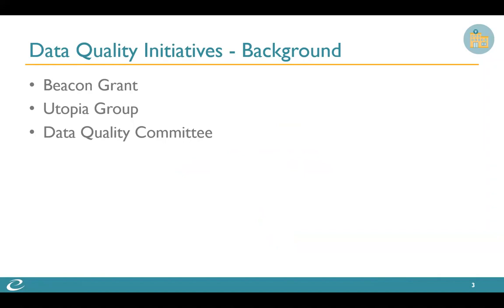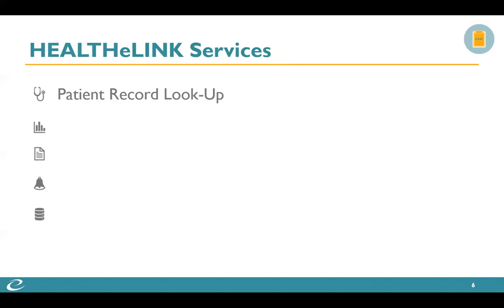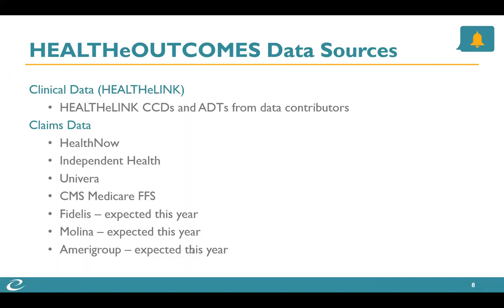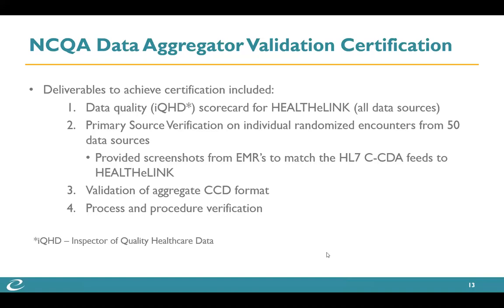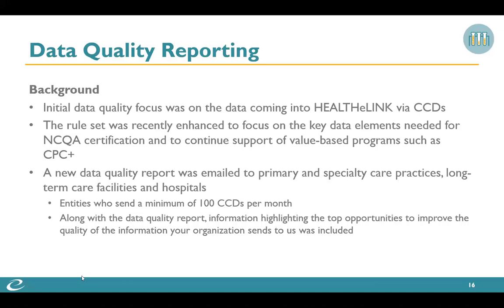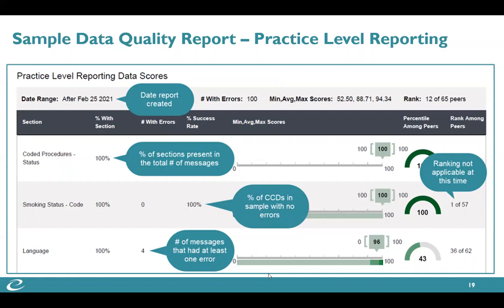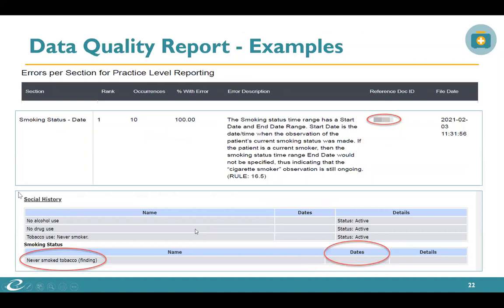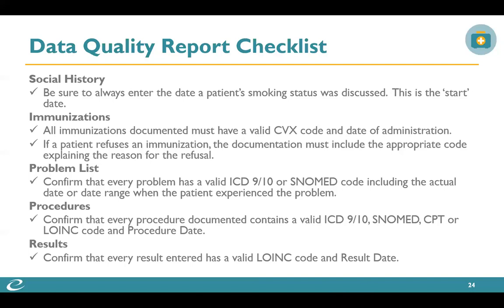HEALTHeLINK Data Quality Reporting 2021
Webinar recorded April 2021